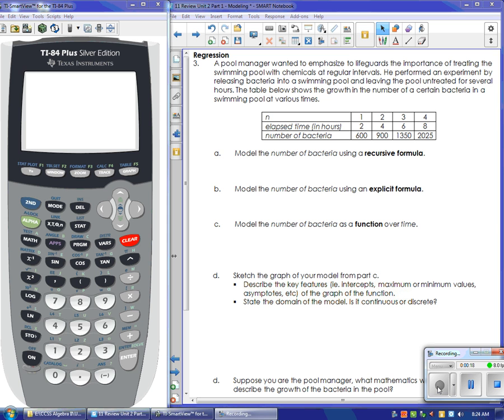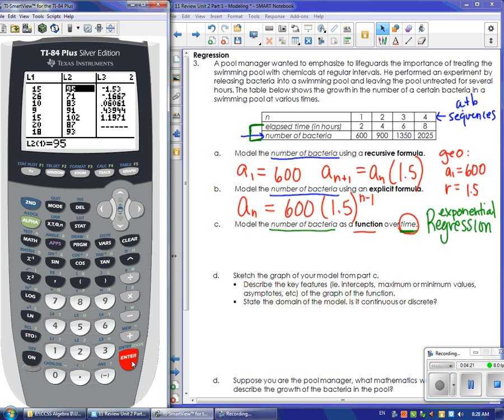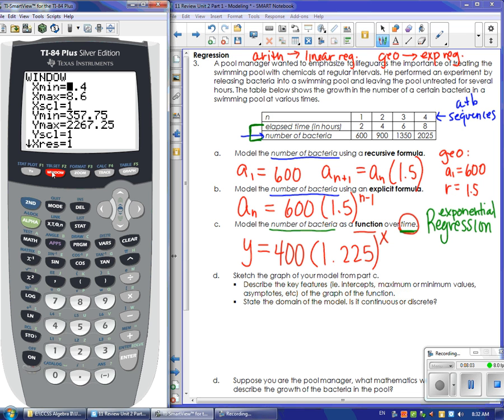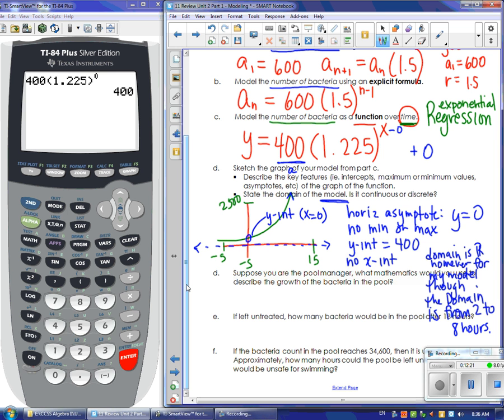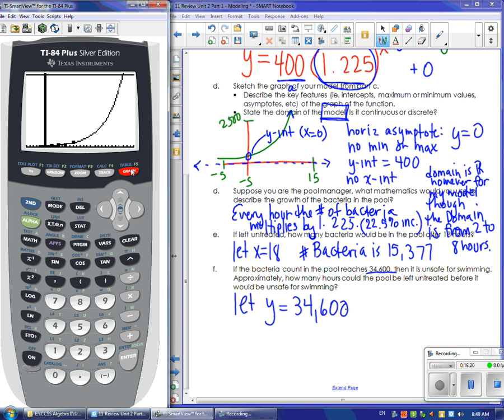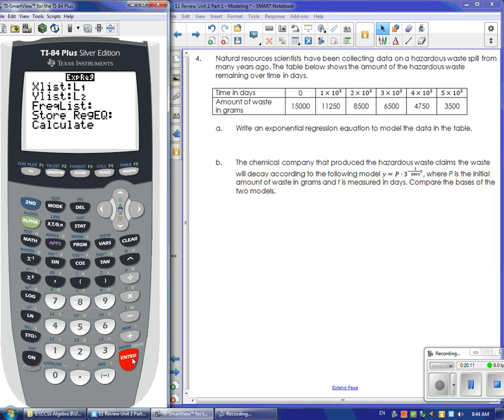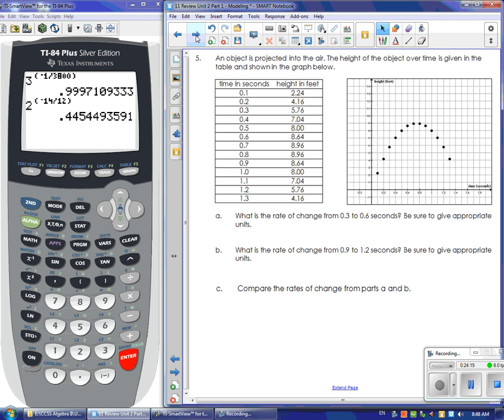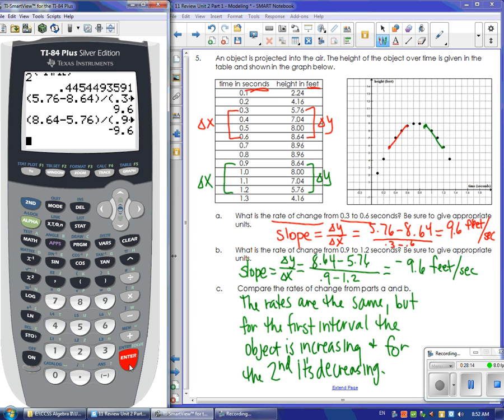11 Tutorial Review Unit 2 Problems 3 5